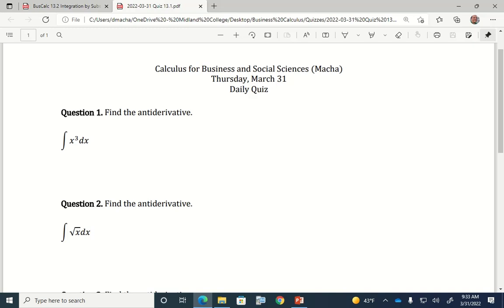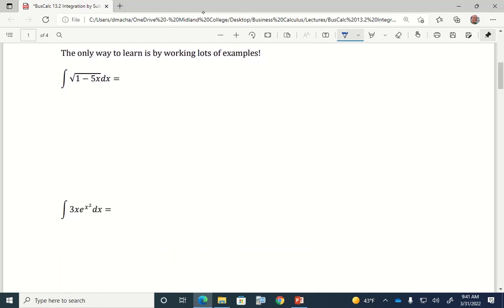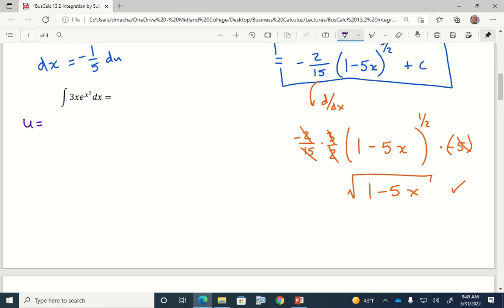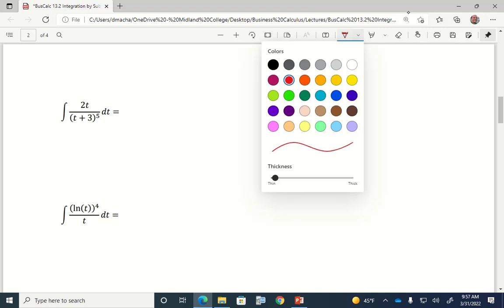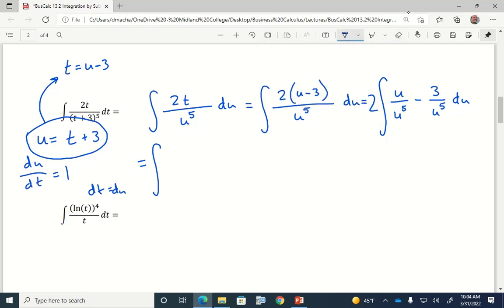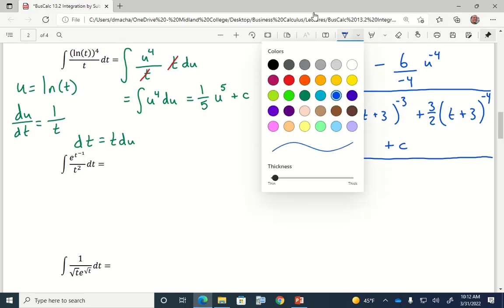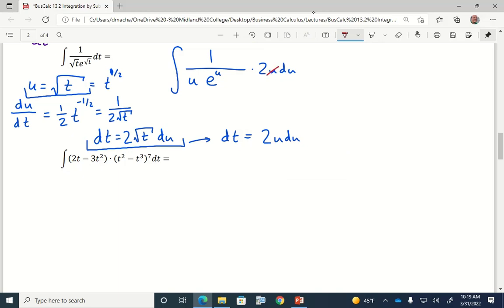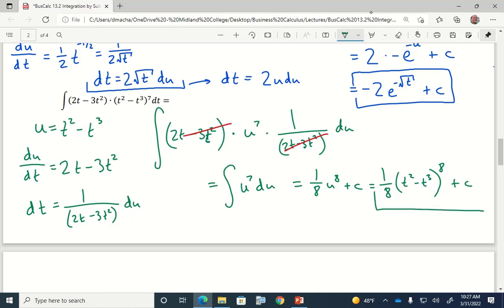BusCalc 13.2 Integration by Substitution